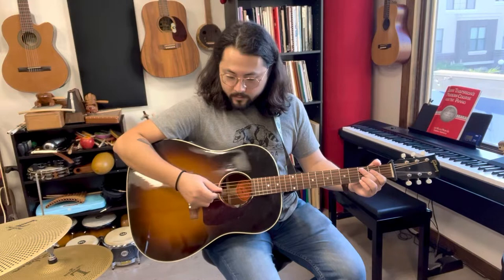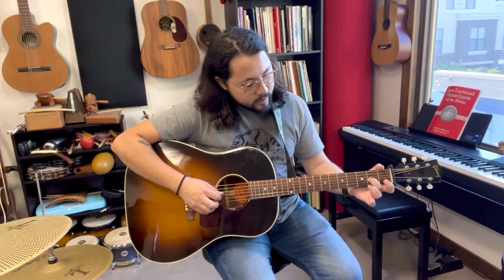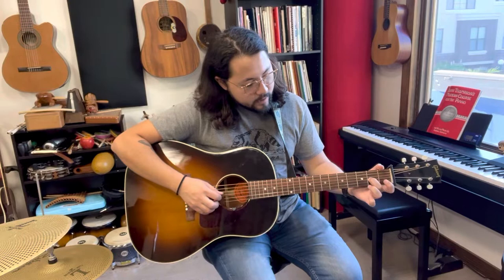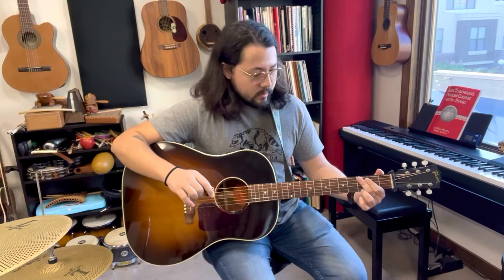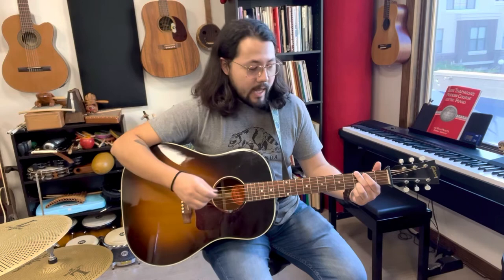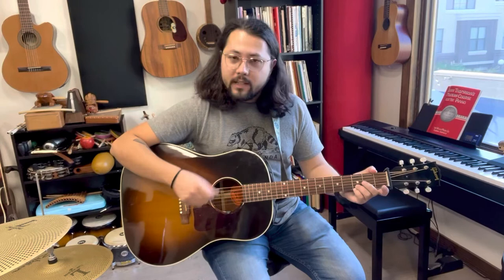“Over the Waterfall” Flat Picking Guitar Lesson with Max Lee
Kattywompus String Band is now based out of their family owned music store in Monrovia, CA called Max Lee Music!